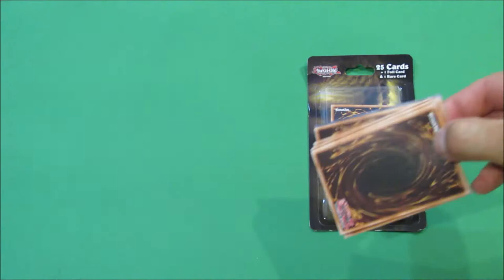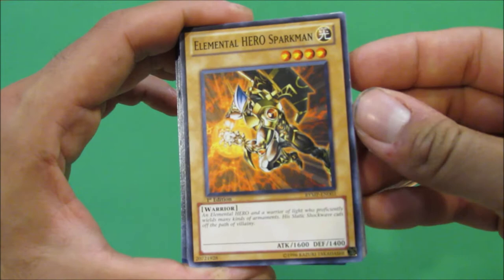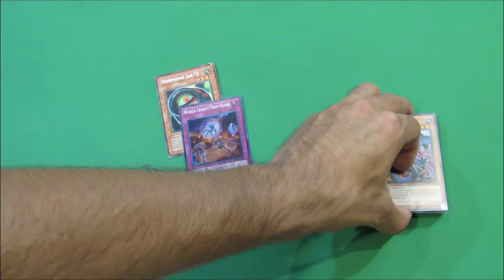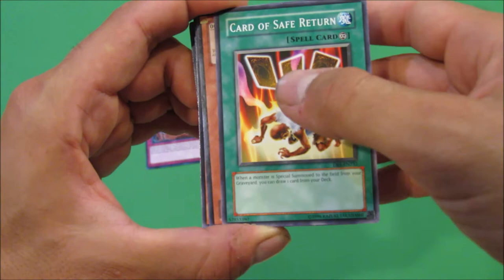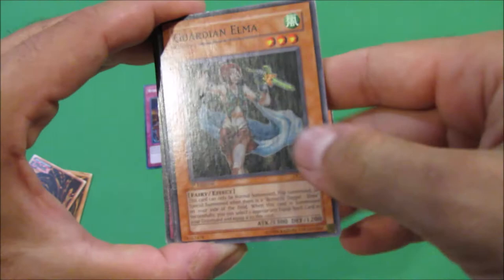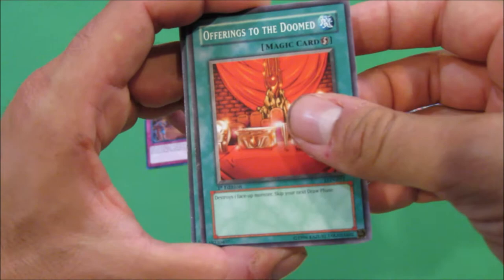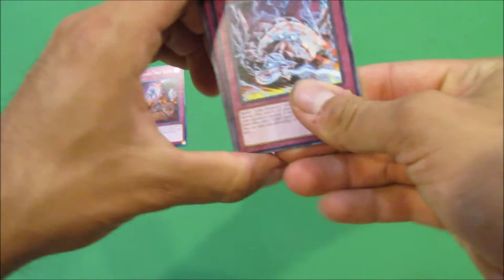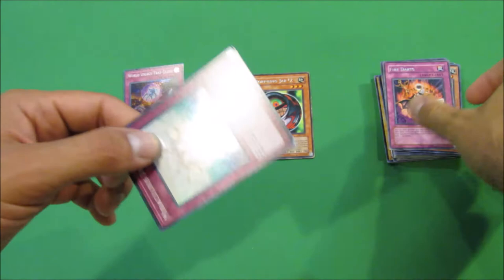Yu-Gi-Oh! Target Mystery Product Opening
These mystery products come with 25 commons, a rare, and a foil. But what has more value, the foils or commons? O.o